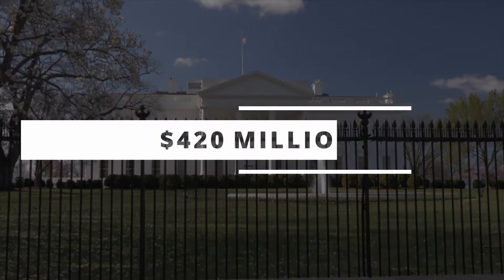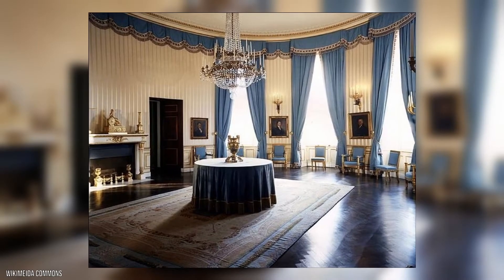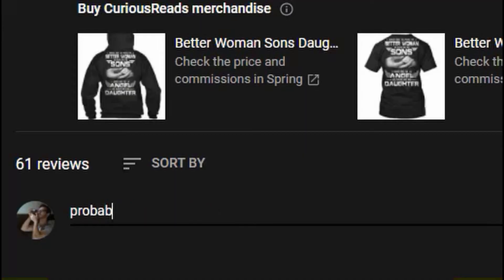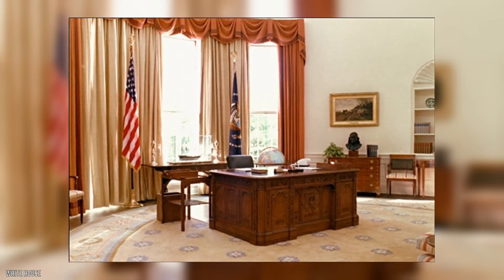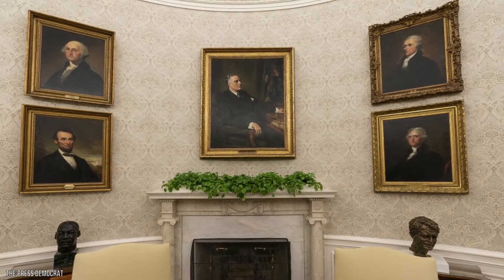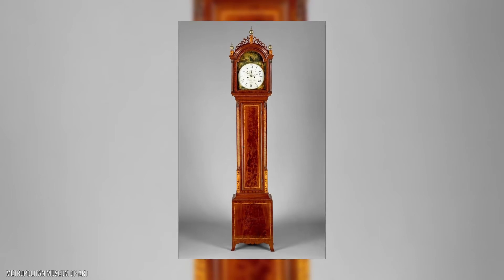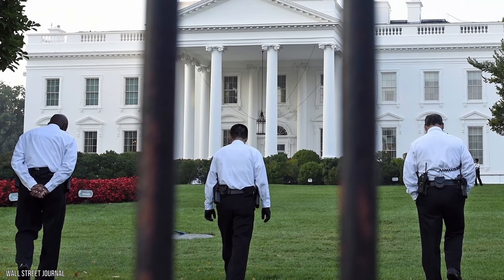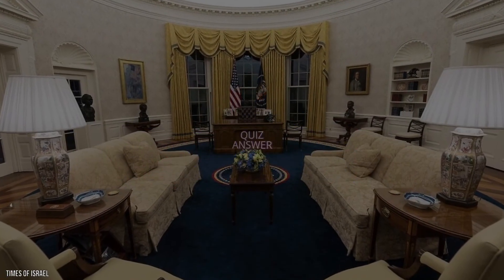Why Is Biden's NEW Office So Expensive? | 7 Reasons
Why Is The Oval Office So Expensive?

Biden’s new office often referred to as the Oval Office is nothing short of a legendary place to carry out important work. The office is easily distinguishable by its shape, interior design, and even history. It’s inaccessible to regular people and is heavily guarded at all times. So what can possibly make it so prominent in the eyes of the whole world?
This video will investigate why Joe Biden’s new office is so expensive and explain every possible reason. There are many things to learn here, so tune in and find out some unbelievable facts about the Oval Office that you’ve probably never heard of before!

Timestamps:
0:00 Introduction
0:29 It’s Amazing Story
1:29 The Office Décor
2:00 The Resolute Desk
2:30 The Artwork
3:08 Antique Items
3:46 Security

Like | Share | Comment | Add To Your Playlist to Watch Later